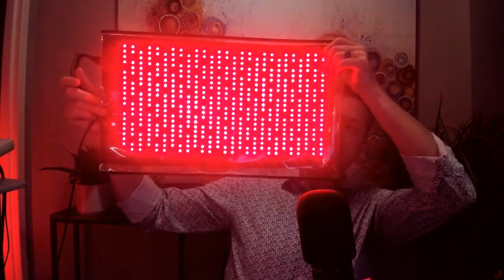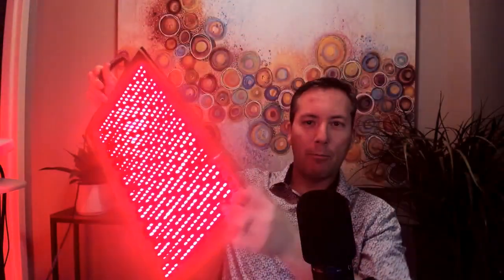Episode 29 What is Red Light Therapy?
One of the most powerful ways that our natural environment is designed to influence the body is through the effect of natural light. Of course, there is no way life could exist on this planet without the presence of our sun. The sun’s light is essential to life and it turns out that each part of the sun’s electromagnetic spectrum has a part to play. The latest light wavelength to gain popular press has been red light and near-infrared light and for good reason. Currently, there are over 3,000 peer-reviewed scientific studies that highlight the positive impact of these wavelengths of light.

It turns out that our cells have over a dozen mechanisms whereby they can transform light energy (photons) into chemical energy (the scientific name for this is photobiomodulation) and through these processes, we have learned that specific wavelengths of light have predictable effects on our tissues.

In today's episode, we unpack the numerous benefits as well as how to determine what type of laser or LED device to use.